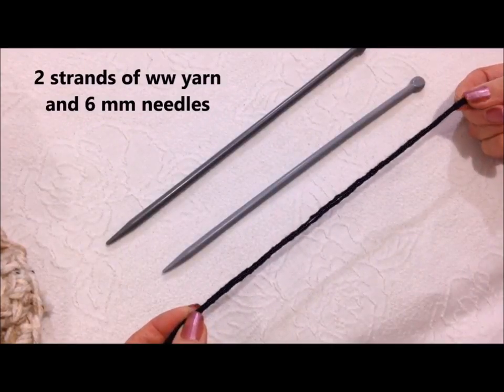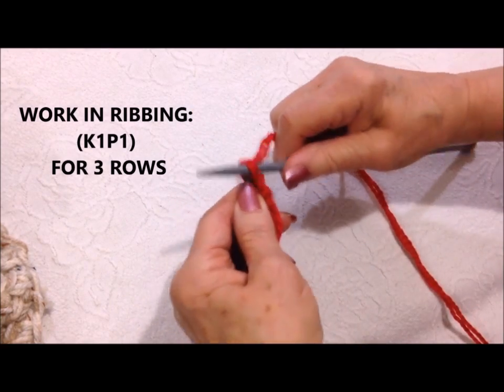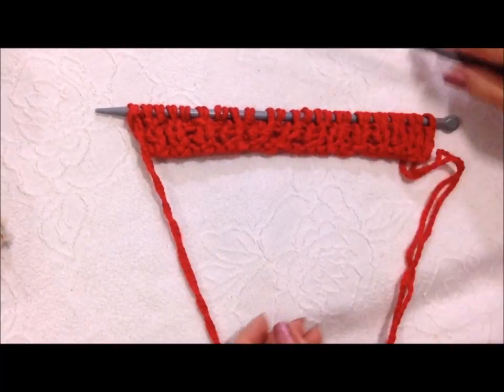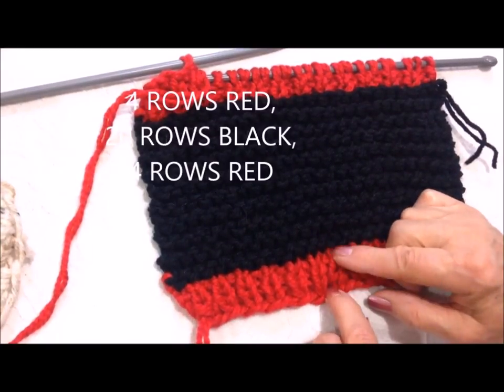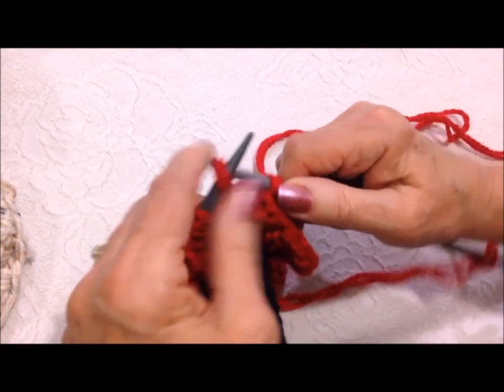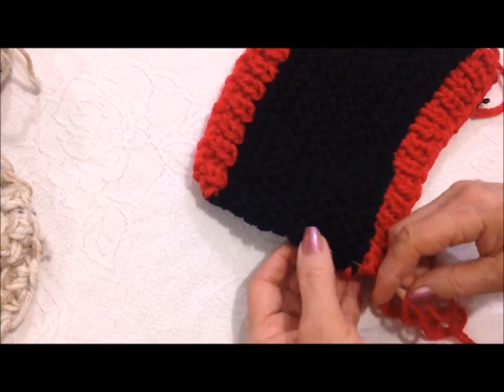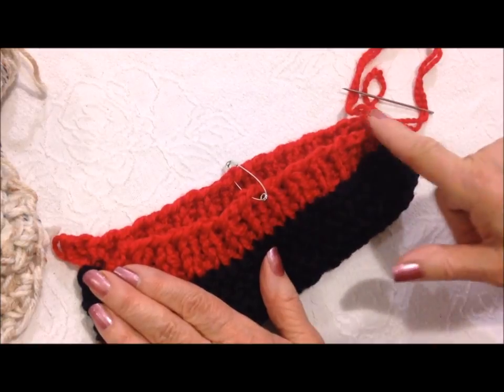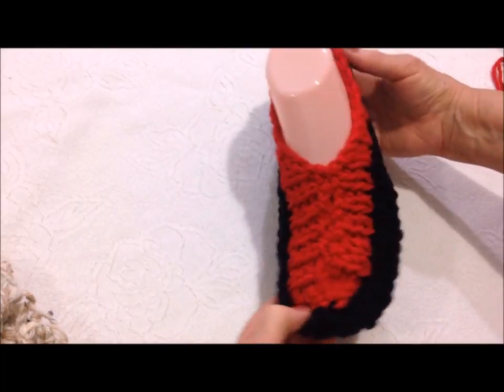Easy Knitted slippers for beginners | Easy quick knit Slippers for men, women with Straight Needles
RED TOP KNIT SLIPPERS, 5 YRS TO ADULT, easy beginner slippers, #2797  yt

9 PIECE CROCHET HOOK SET: ($3.99) 3 mm to 12 mm crochet hook
31 ORNAMENTS TO CROCHET 4M

Тапочки-следки одним полотном. Простые тапочки.
Простые домашние следки. Следки - тапочки на двух спицах.

 Beş Şiş Tomurcuklu Patik - Gelin Patiği - Çeyizlik Patik - Patik Modelleri